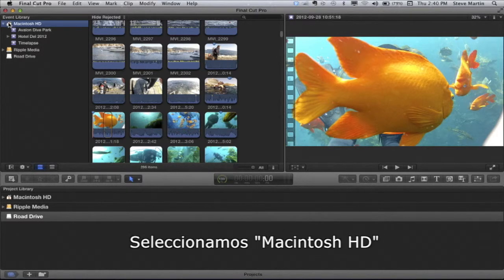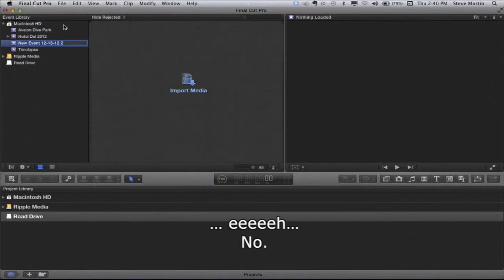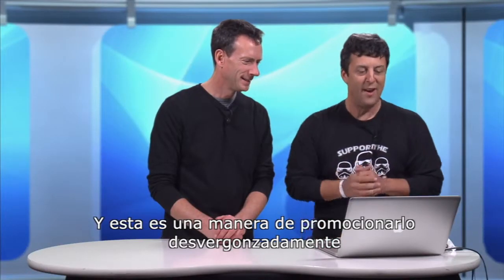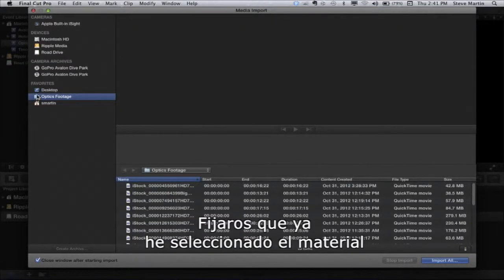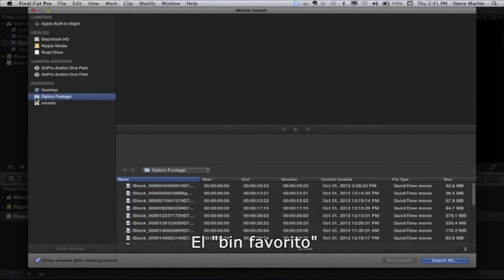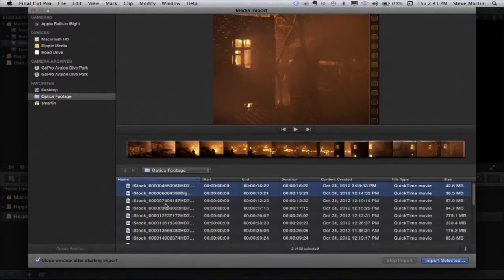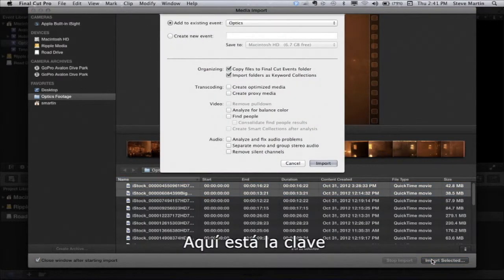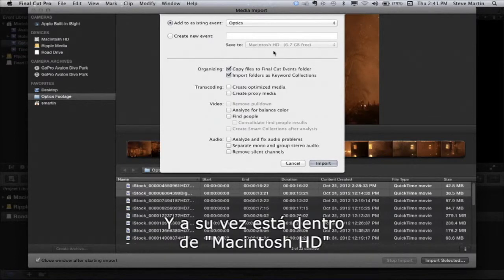Final Cut Pro X: Administrar Archivos - MacBreak Studio subtitulado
Video sobre la administración de archivos en FCPX y cómo pasar un trabajo a un disco externo para trabajarlo en otro equipo. Realizado por MacBreak Studio y subtitulado por finalcutprokitchen